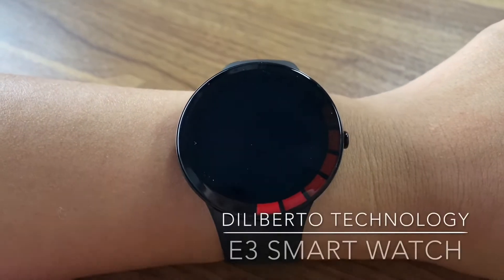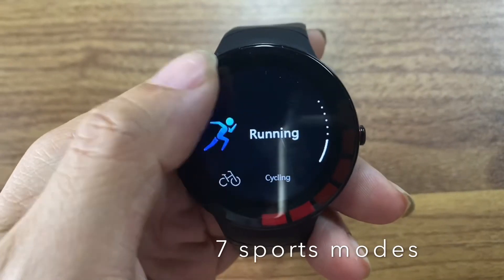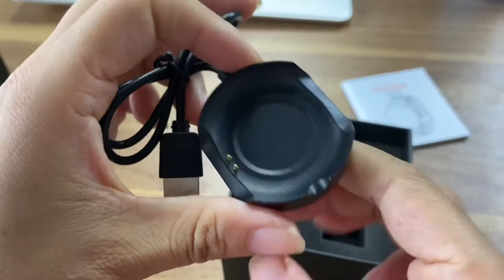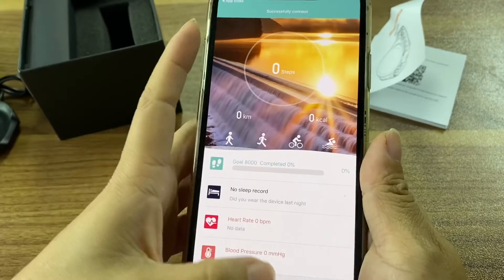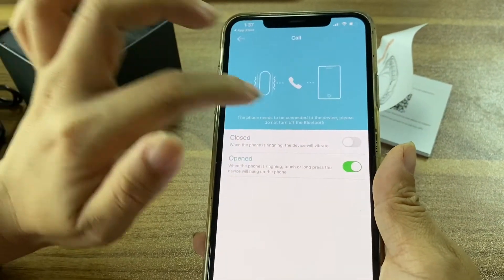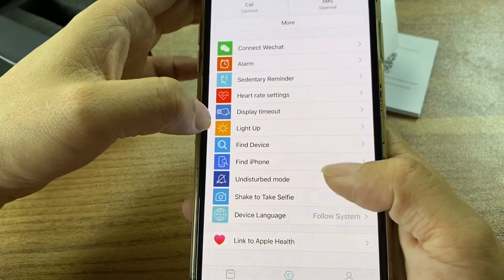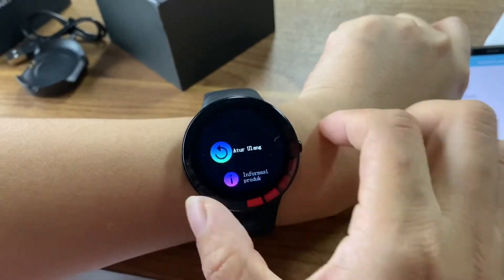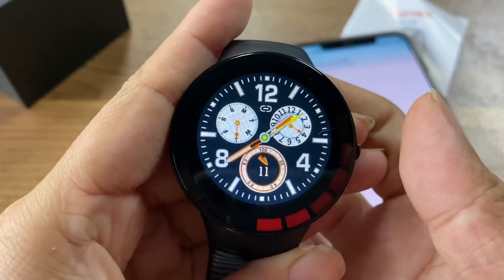2020 best smart watch E3 how to connect App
1. 6 watch faces
2. 18 languages you can set the watch language by App
3.7 sport modes
App name: Tefiti

Battery: 200mah
Charging time: 2 hours
Standby time: ≈21 days , Normal use: ≈10 day

Main screen: 1.28-inch IPS color screen
Resolution: 240 * 240
Touch screen: full touch
RAM/ROM: 64M 160K
Type of charger : magnetic charger
smart watch size : diameter 43mm and thickness 9mm